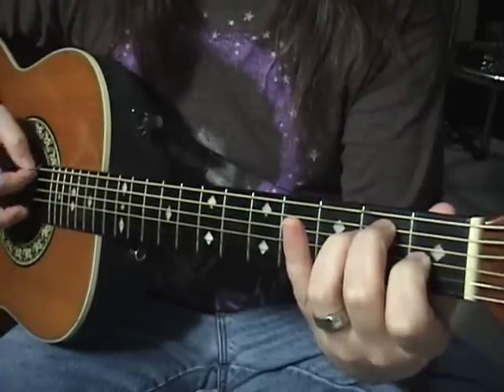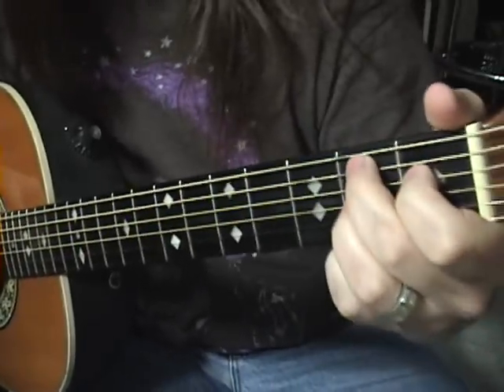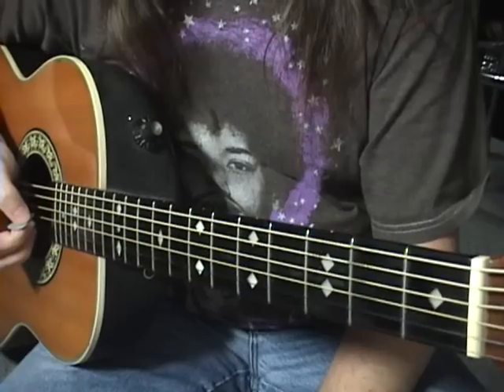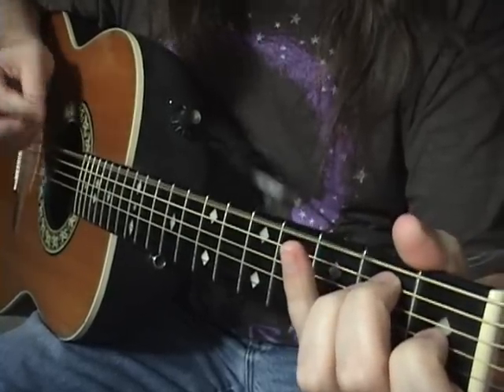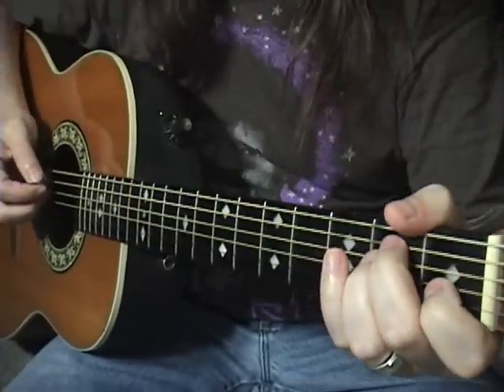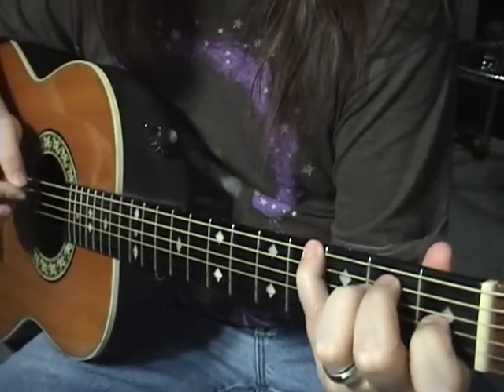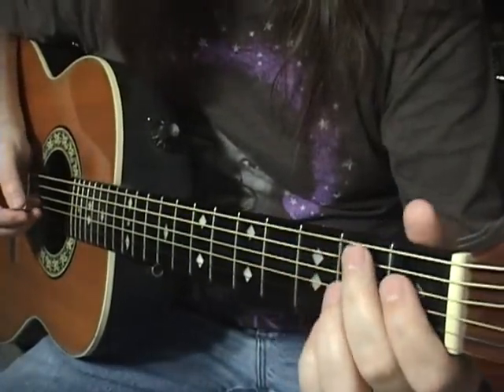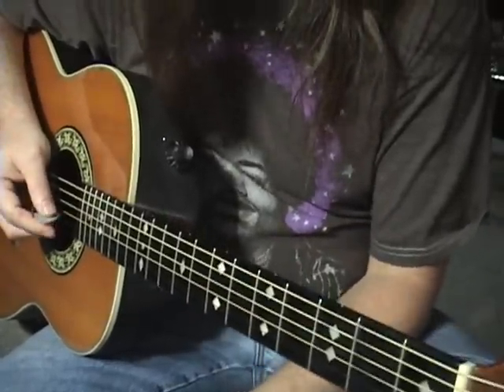Johnny Cash Style Acoustic Rhythm Guitar Lessons By Scott Grove